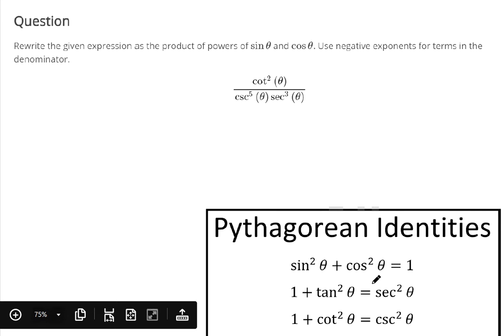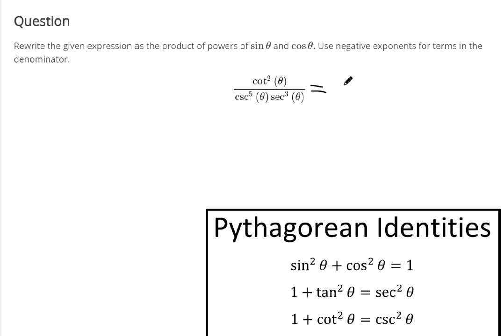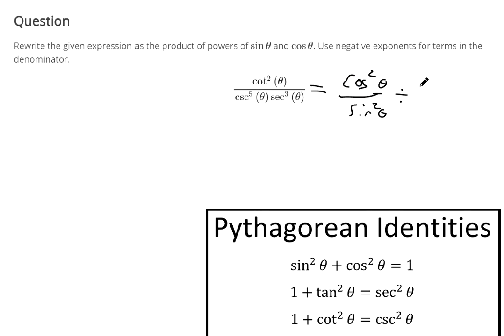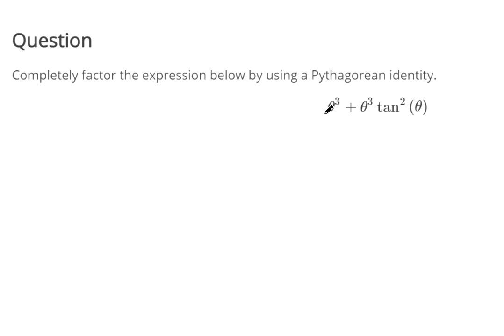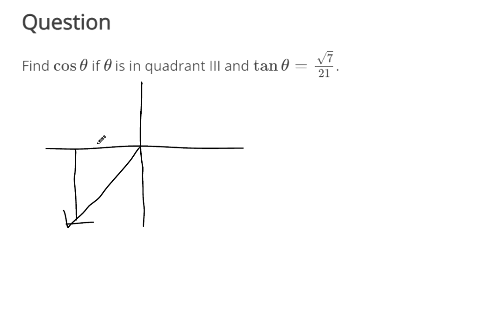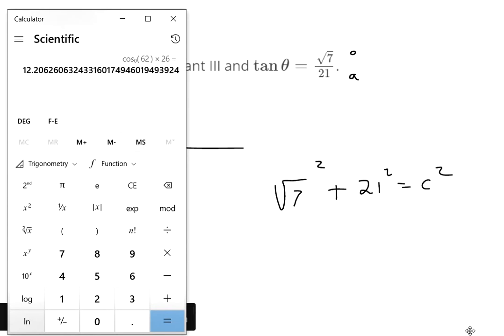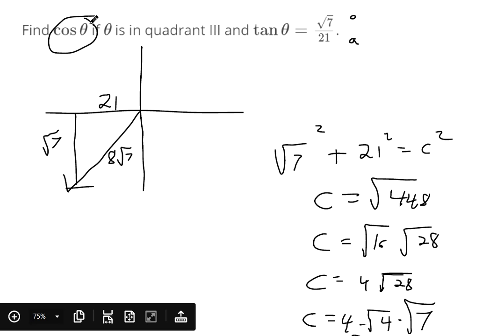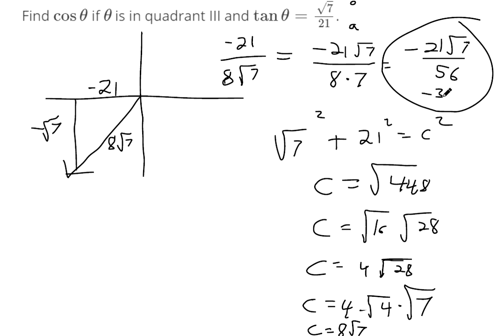Use trigonometric identities to simplify and rewrite expressions